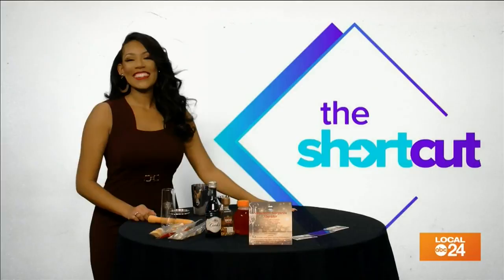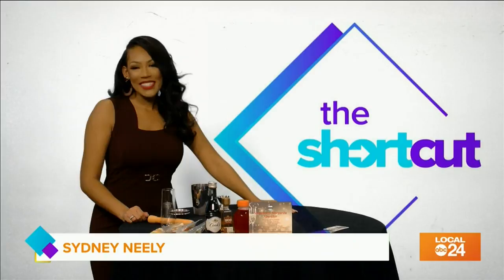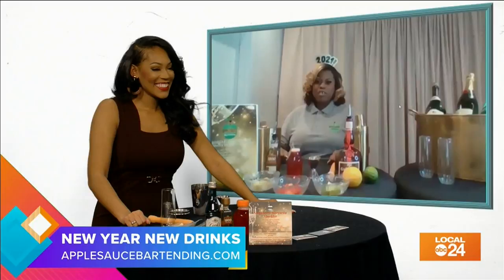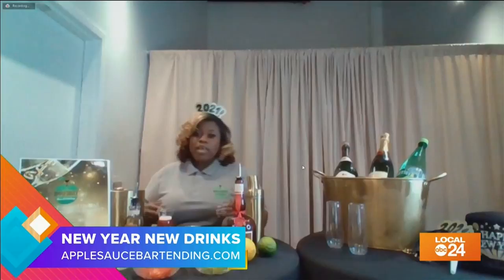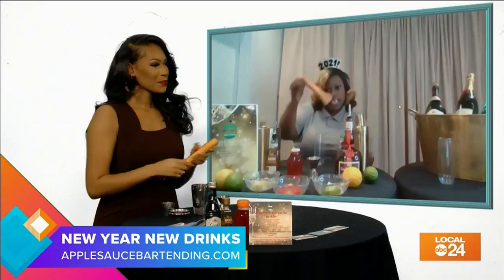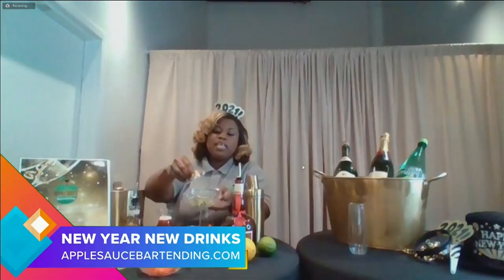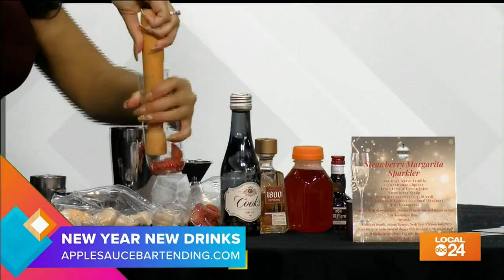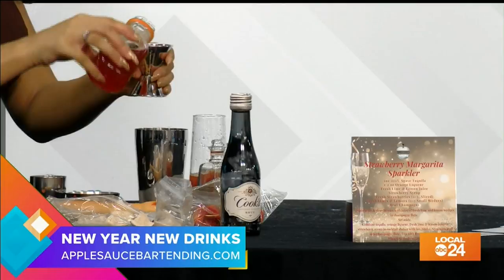DIY 2021 cocktail recipe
Celebrate 2021 with this DIY Cocktail recipe with Carmen D. Barfield, owner of Applesauce Bartending. Join the conversation!